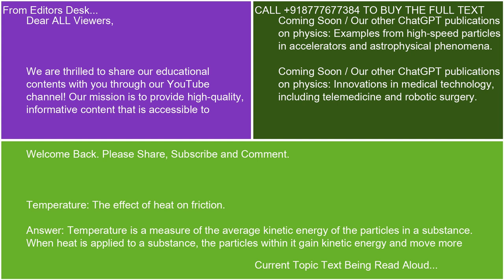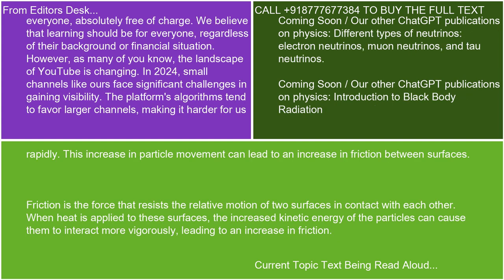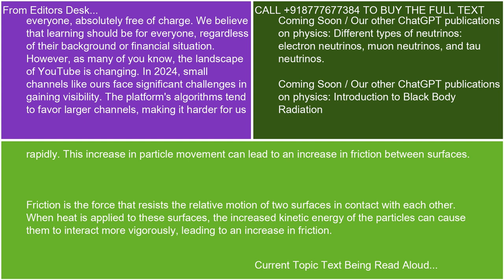Temperature The effect of heat on friction 21 10 24 19 28 56